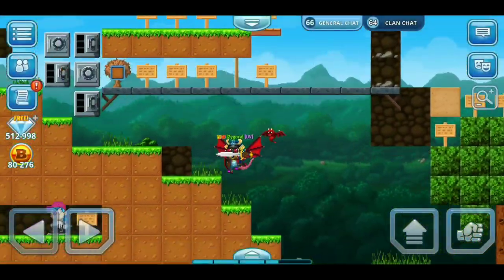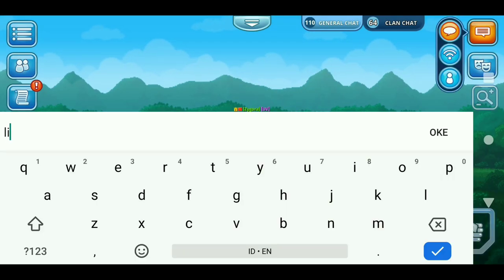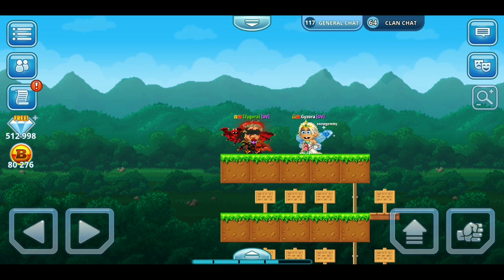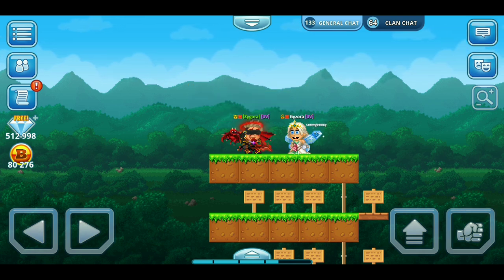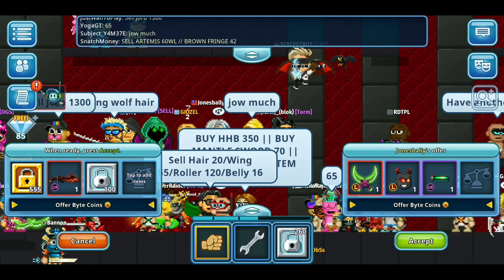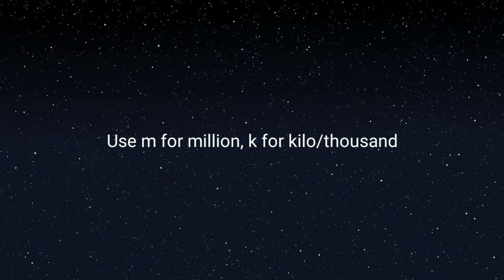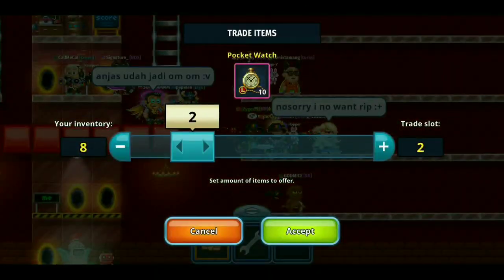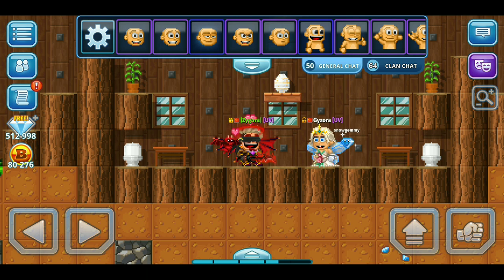5 Things You Need To Know After WLs Become Untradable! | Pixel Worlds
In this video, i'm gonna tell you 5 things you need to know after wls become untradable, how it will affect trading in Pixel Worlds and how it can be solved!

Video Recording: Du Recorder
Video Editing: KineMaster
Picture Editing: PixelLab

Soundtrack Intro:
Rival x Cadmium ft.Harley Bird - Seasons
Soundtrack Outro:
Clarx - Bones